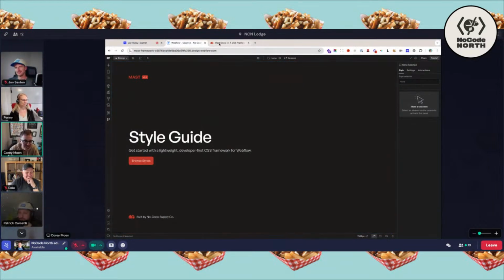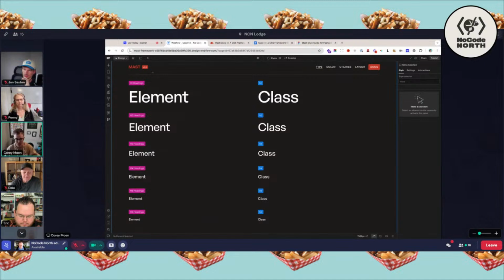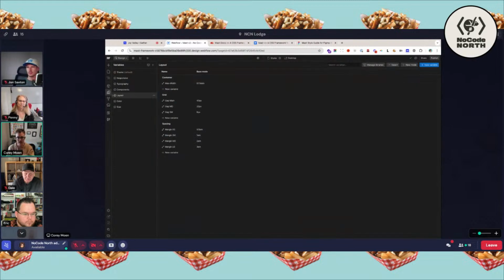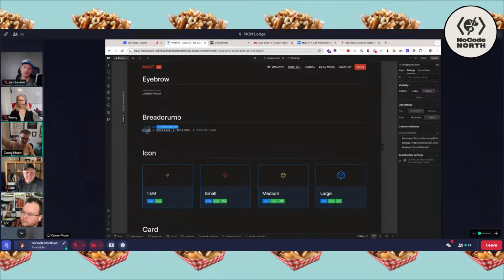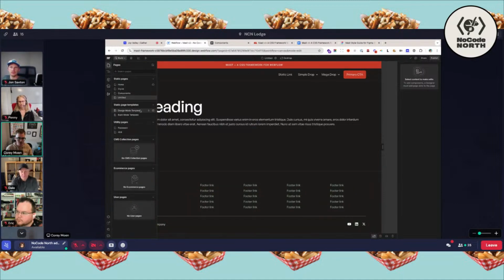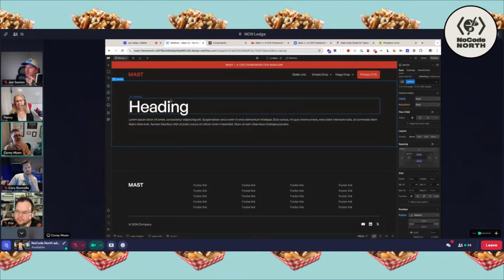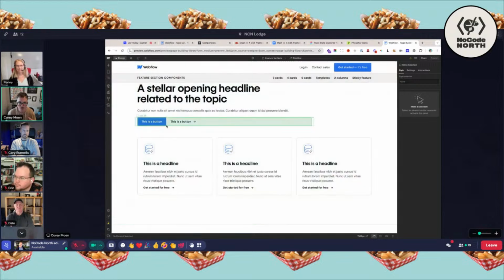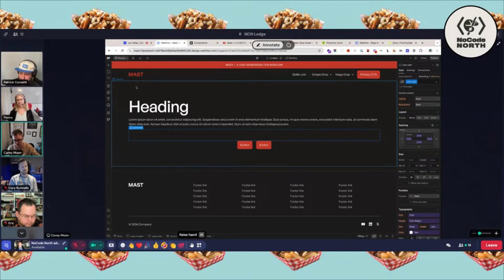MAST V2 Demo with Corey Moen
Join Corey Moen at the NoCode North Lodge for a demo of the latest MAST updates.